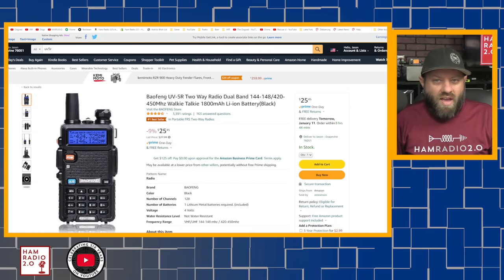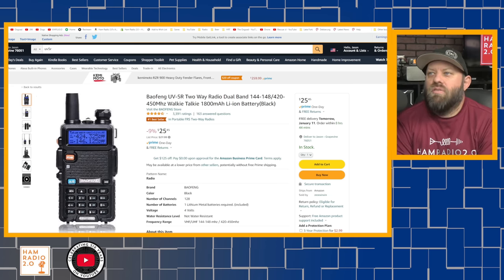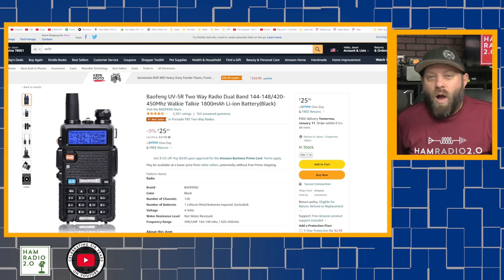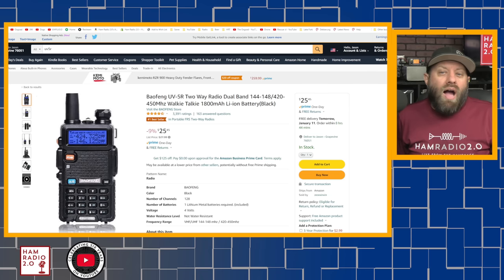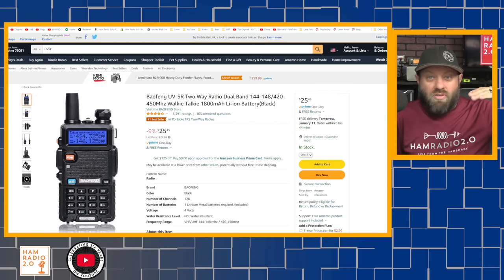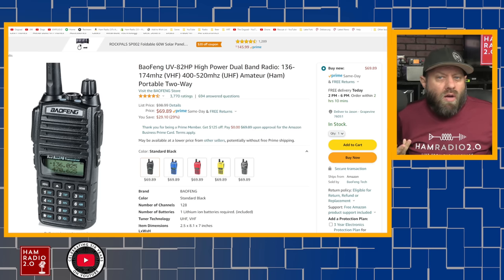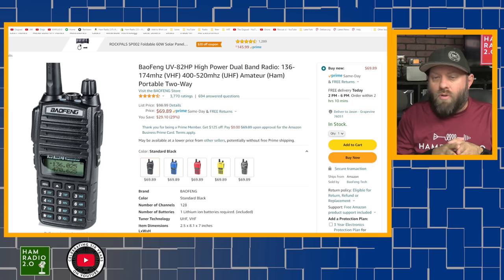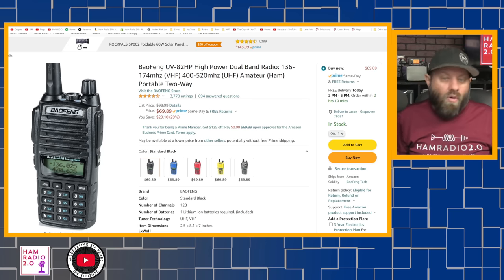Best Handheld Ham Radio Under $100 | 2022 HT Ham Radio Guide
What is the best handheld Ham Radio for 2022 that is under $100?  This is a list of 10 handheld Ham Radios that I would recommend for the new Ham Radio operator or anyone looking to get started with this great hobby!